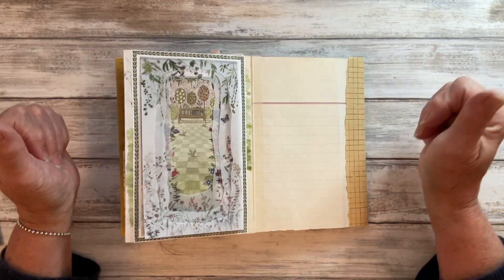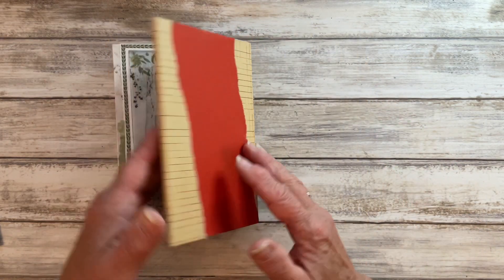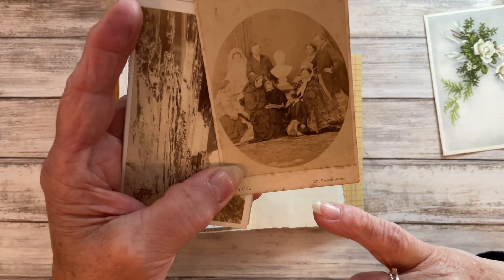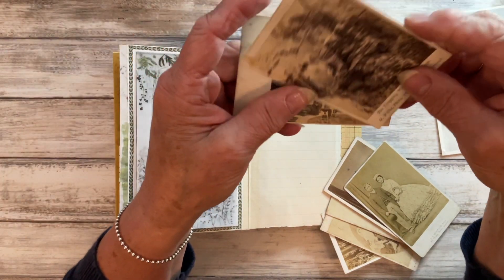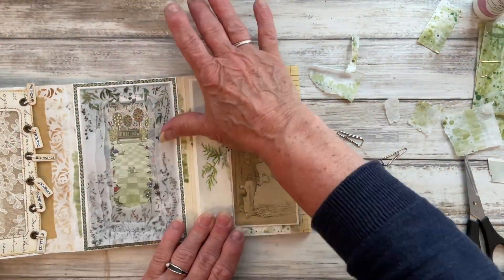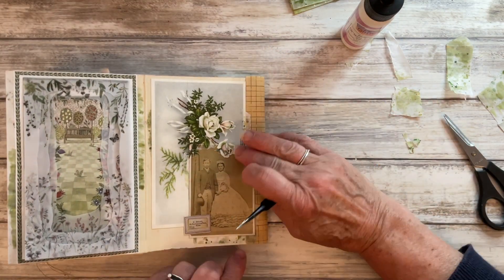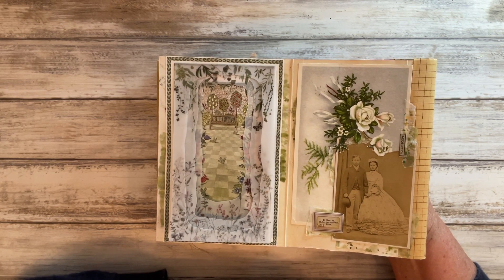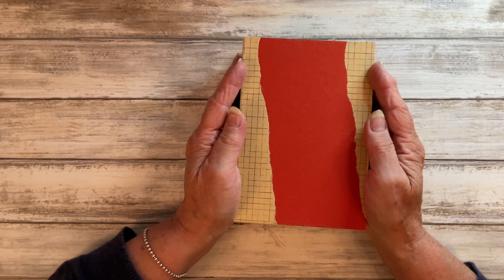Prompt 31~ Nostalgia JunkJournalJuly 2023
Hi Everyone,

I thought I’d join in the fun and take part in junkjournaljuly hosted by Meg (@megjournals). See below for the link if this challenge is new to you or you’d like more info.

Prompt 31 ~  ‘Nostalgia’

I had an idea in mind for this final prompt right up until the day I set too, to create my page. That morning I was given some family cabinet cards and thought that one in particular was perfect for this prompt.

I also wanted to use a vintage card that had a floral bouquet on the front. It resembled the wedding bouquets of old, or so I thought.

The cabinet card and the floral card together would be a lovely touch for this prompt. all I had to do was pull it together.

Thank you too for watching me create my page for this final prompt of the challenge and I hope you liked the end result.  I plan to do one final video in this series: a JJJ journal flip through and also to show off the cover/ closure for my little journal.  I hope you'll join me for that last video in this challenge series.

PRODUCTS USED
Ranger (Tim Holtz Collection) Ephemera snippet labels ~ Curator Set
Vintage floral card and photo cabinet card ~ My personal stash

MUSIC
Aakash Ghandi ~ ‘ Lifting dreams’ & ‘Kiss the sky’